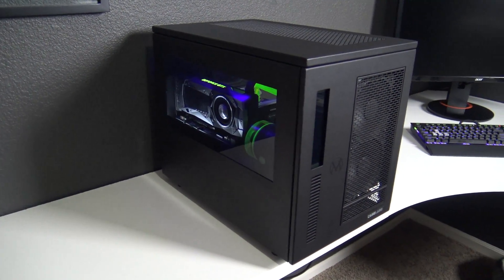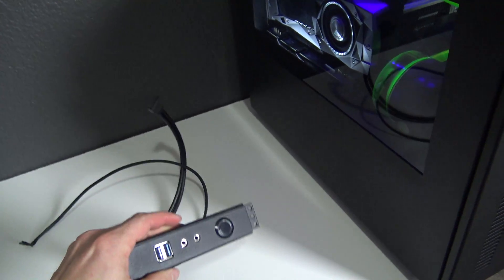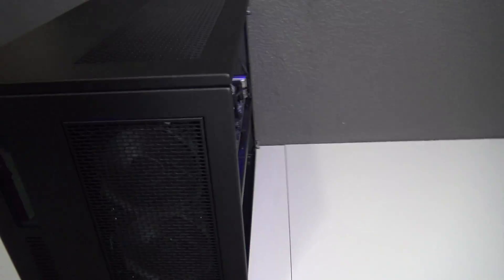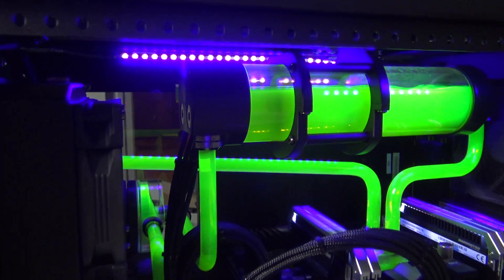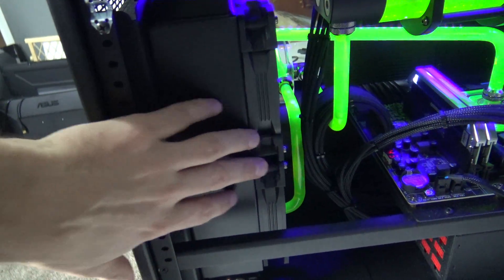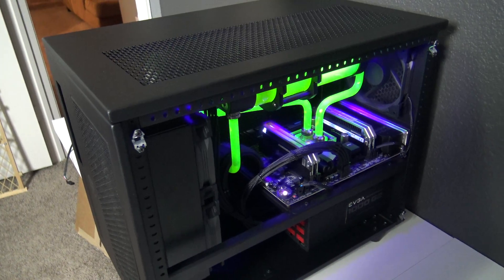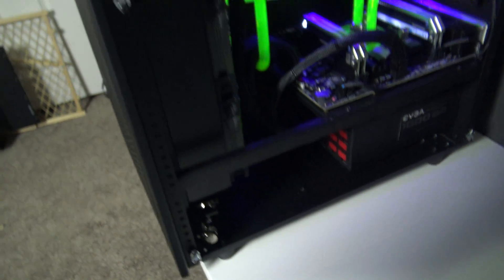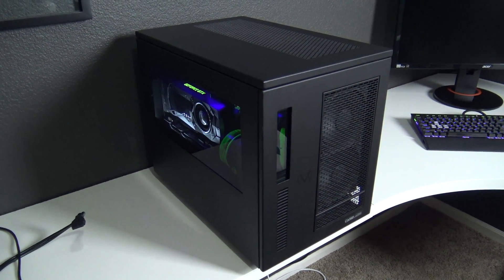Caselabs Mercury S5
My impressions of the Mercury S5 after building in it and using it as a daily driver for 6 months